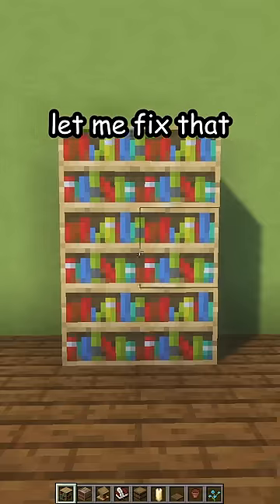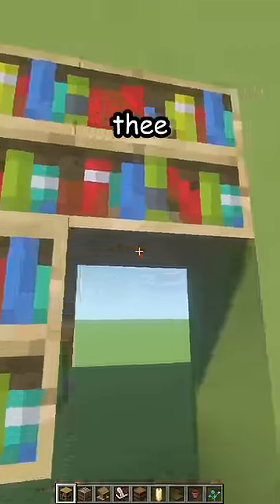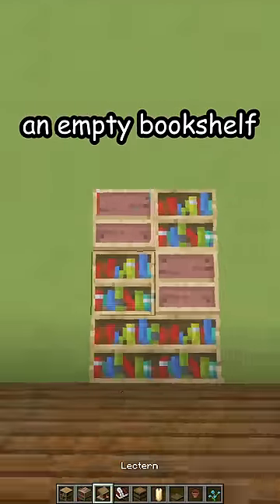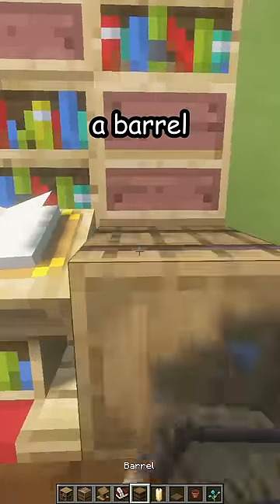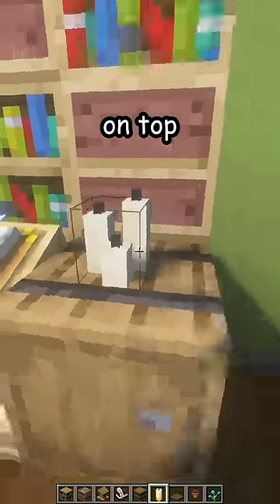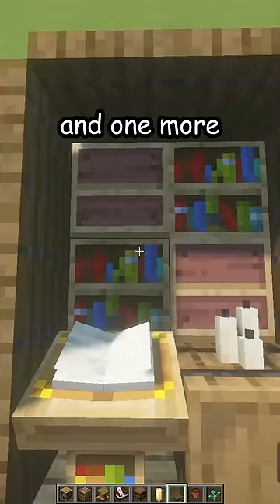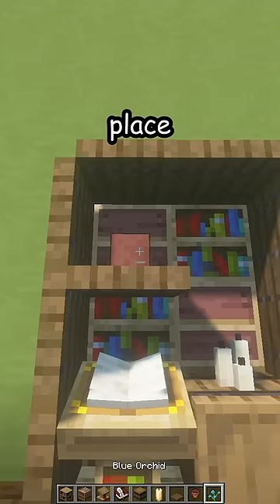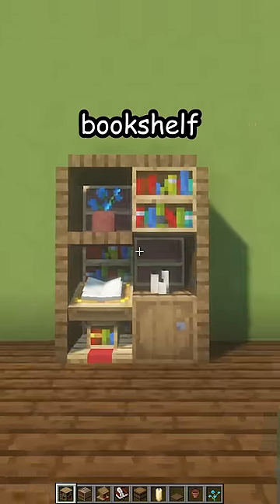MINECRAFT HOUSE BOOKSHELF